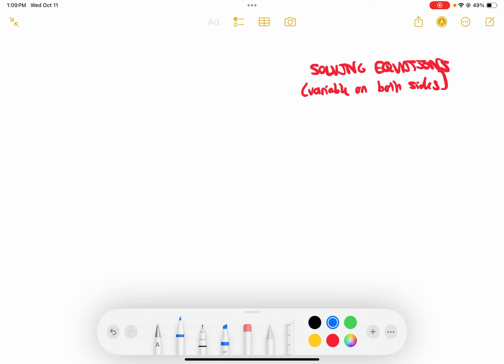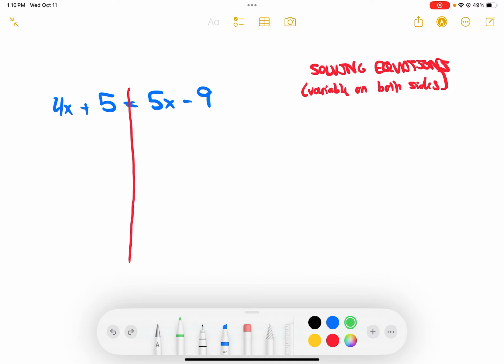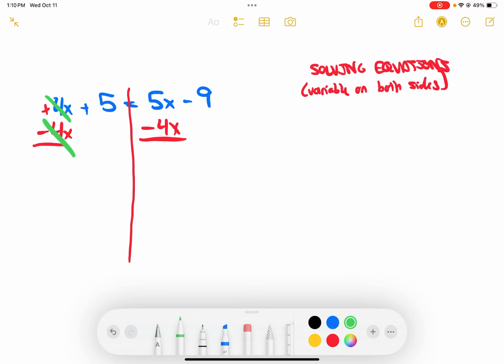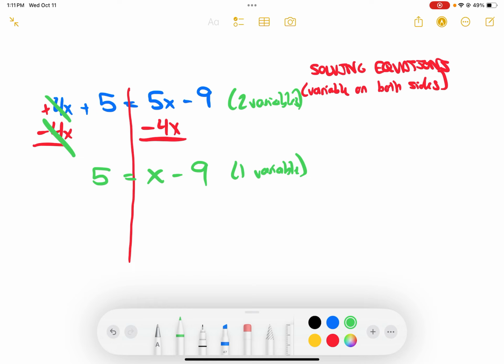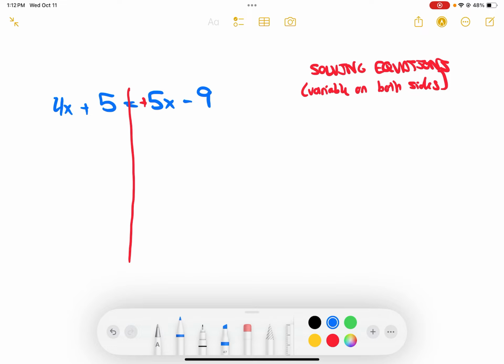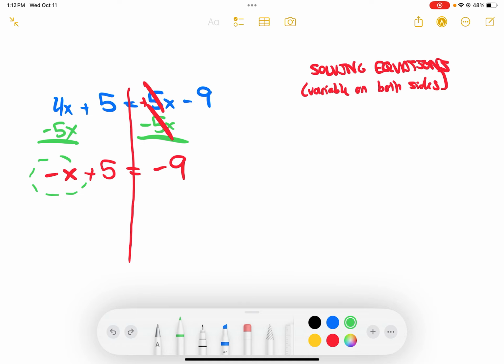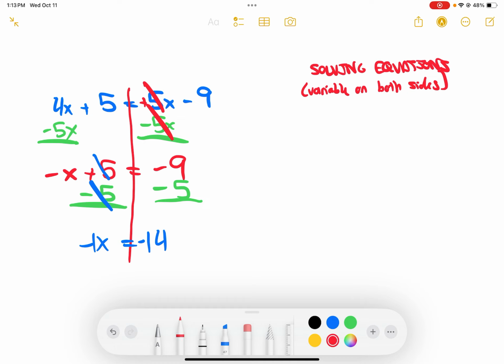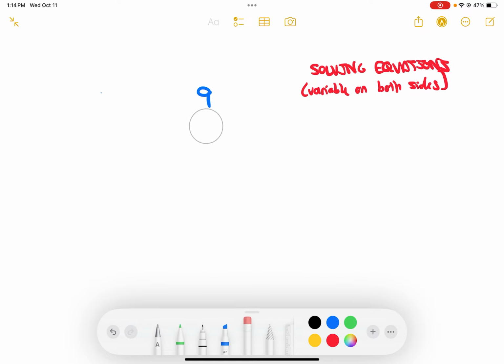SOLVING EQUATIONS WITH A VARIABLE ON BOTH SIDES - EZ as Pi!